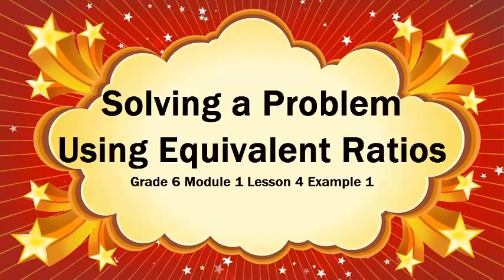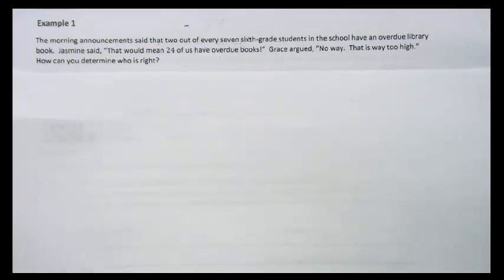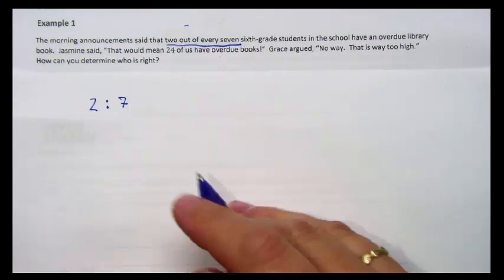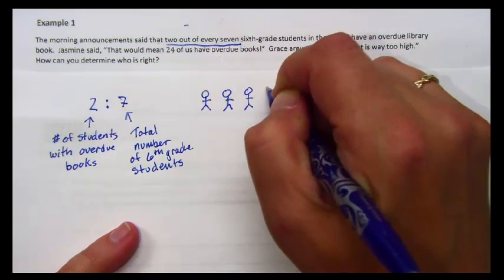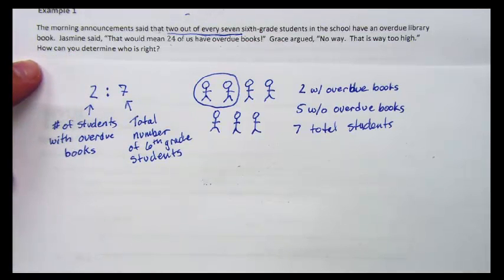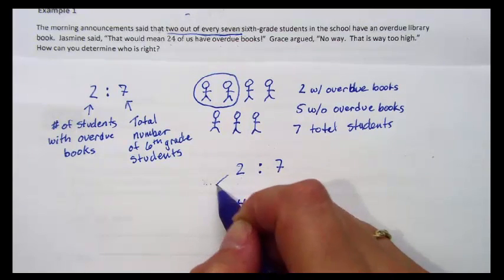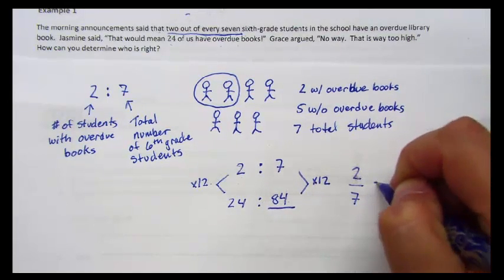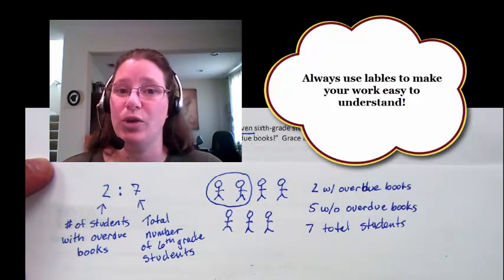Equivalent Ratios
Eureka Math Grade 6 Module 1 Lesson 4 Example 1 -  Using equivalent ratios to solve a ratio problem.